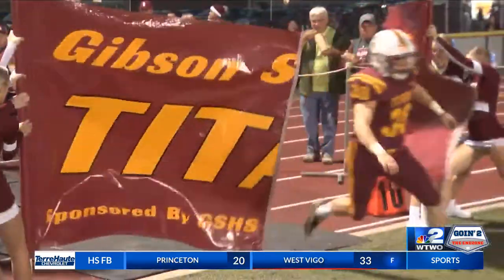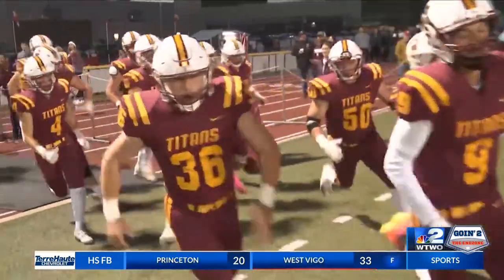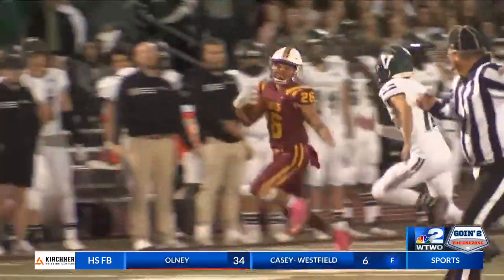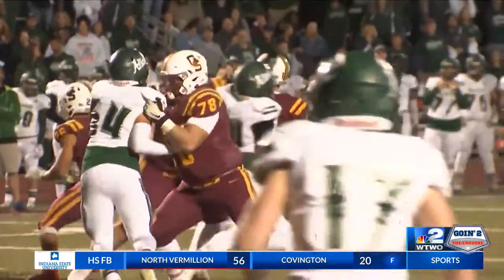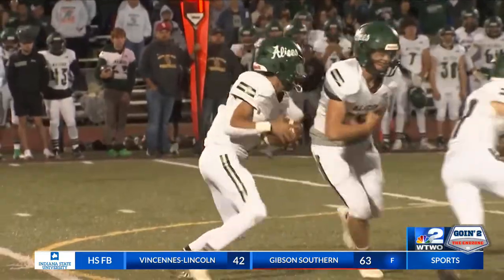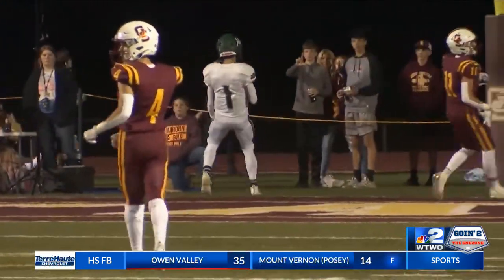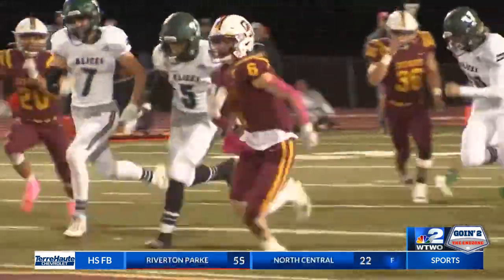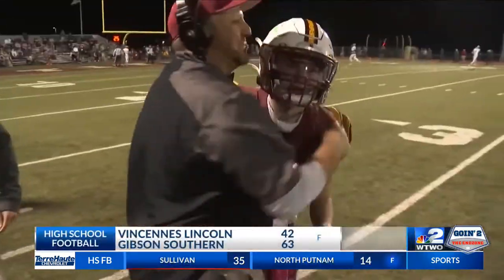Vincennes-Lincoln vs. Gibson Southern